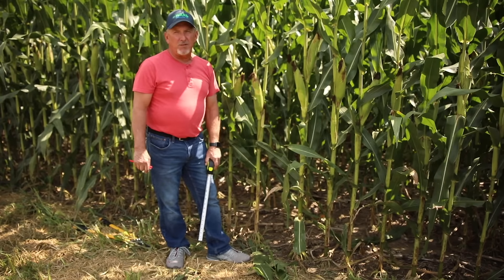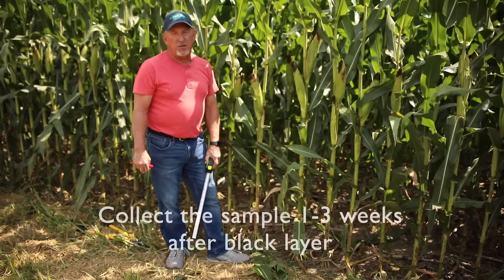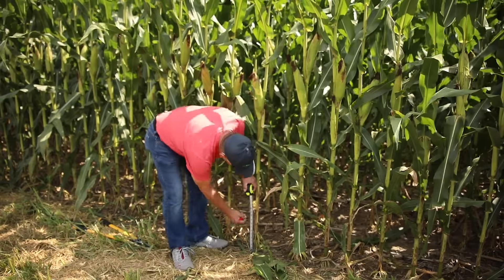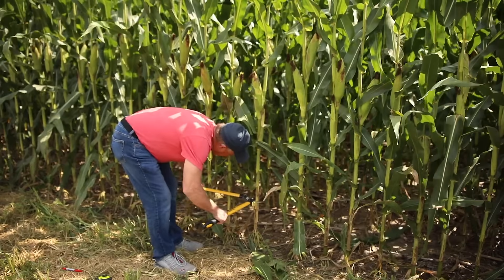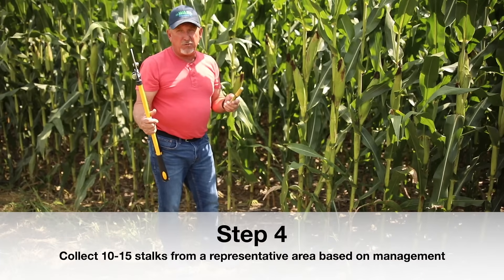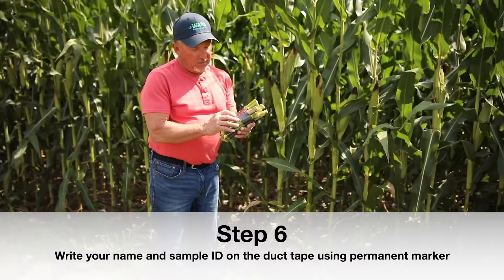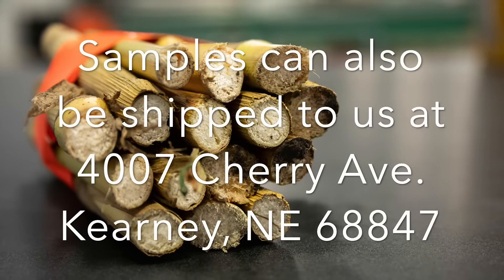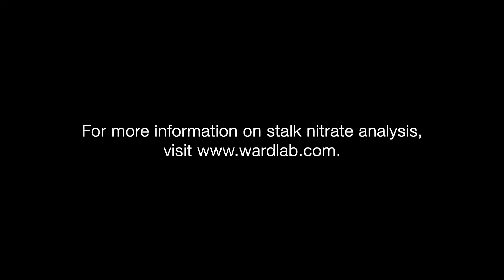Stalk Nitrate Sampling-Ward Laboratories, Inc.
This video describes the proper sampling procedure when testing for nitrate in corn stalk.